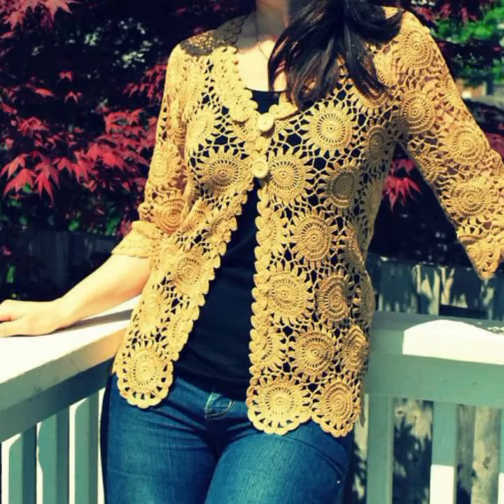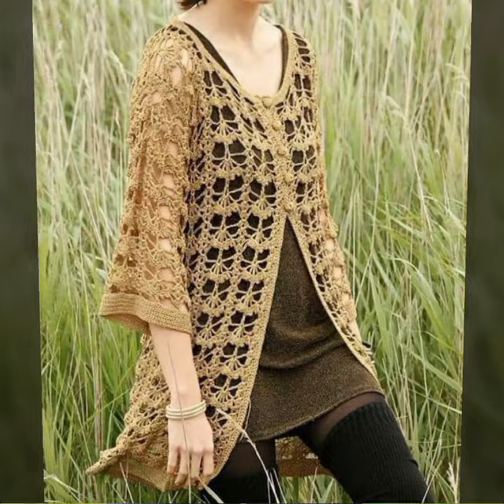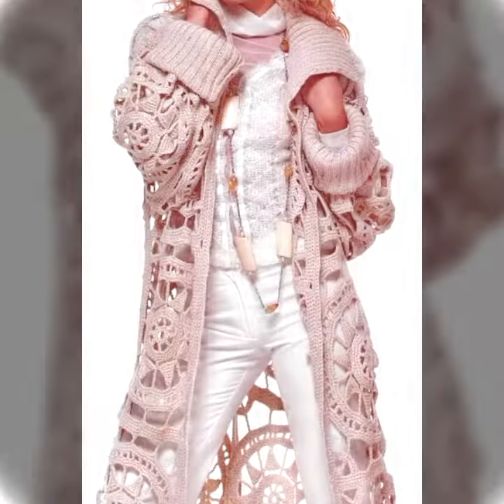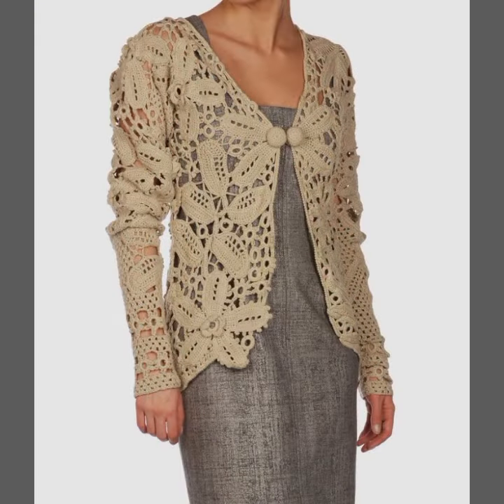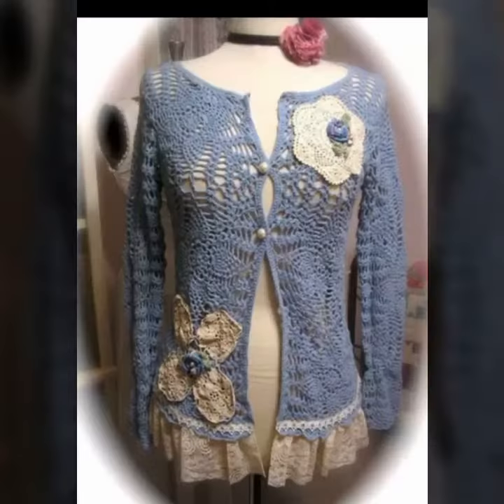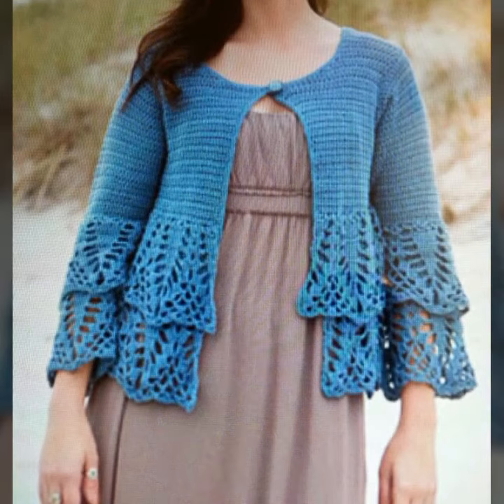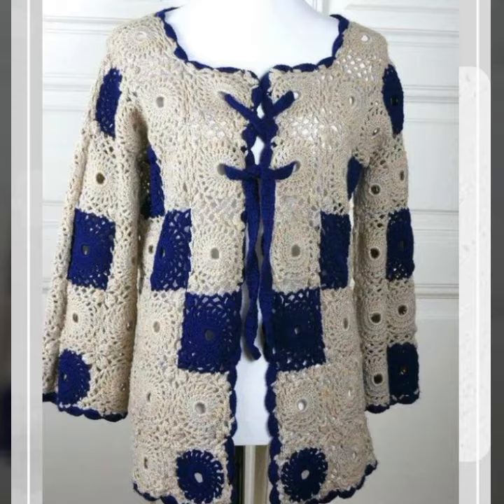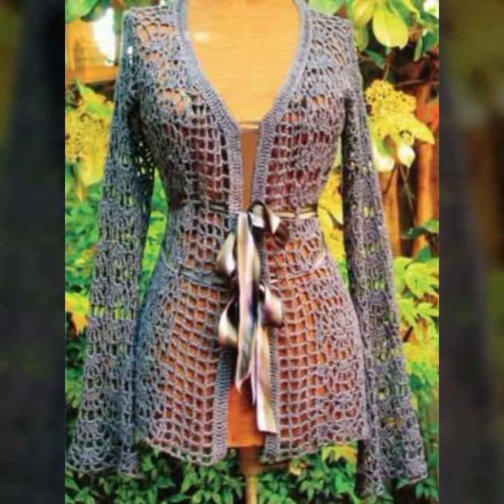heart touching and amazing creative crochet handknit cardigan /open jacket designs for ladies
Welcome to Hareem Fashion Studio!

In this video, we bring you an exciting and trendy crochet project that you can easily make at home. Whether you’re a beginner or an experienced crocheter, you’ll find this tutorial both fun and inspiring.

🧶 Materials Used:

Wool in different colors
Needles
Threads
📖 Pattern
In my video I show you different type of patterns ideas

📅 New videos every 7 days of the week!